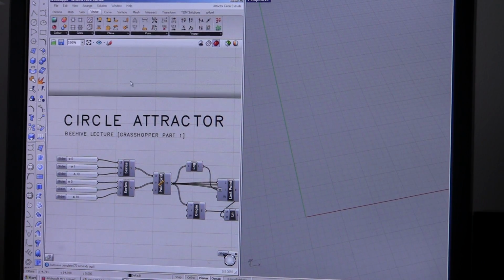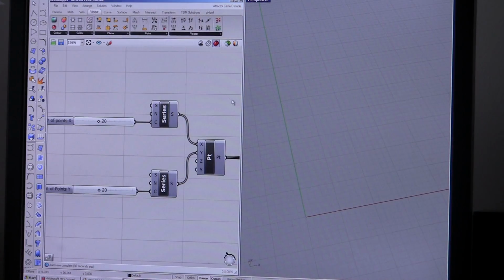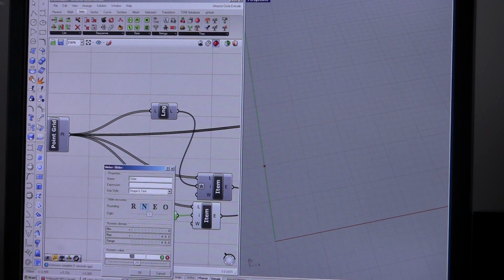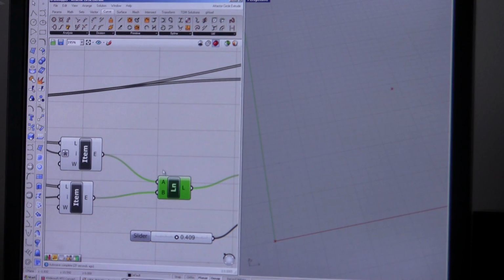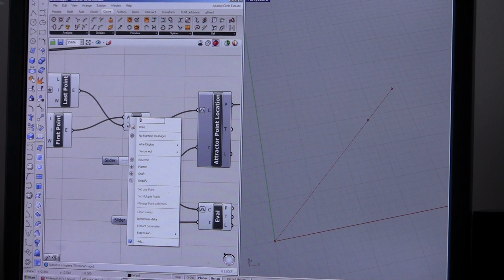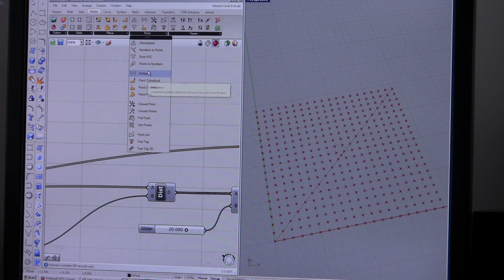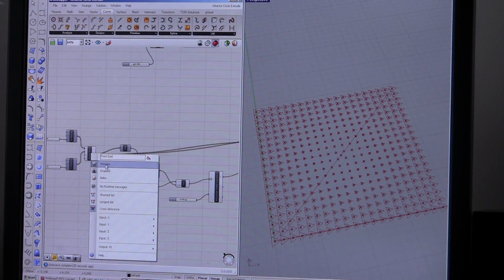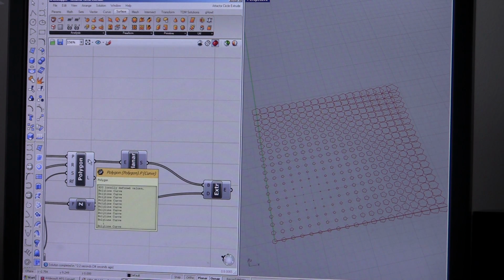Grasshopper 05: Point Attractor Part 1